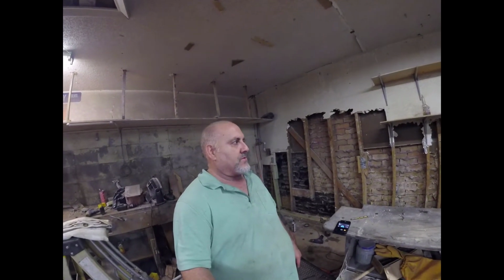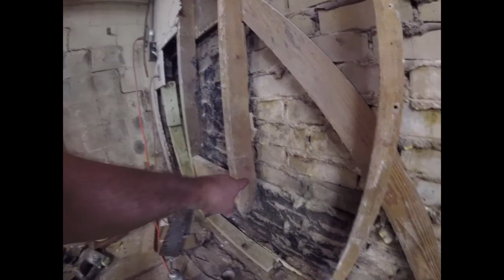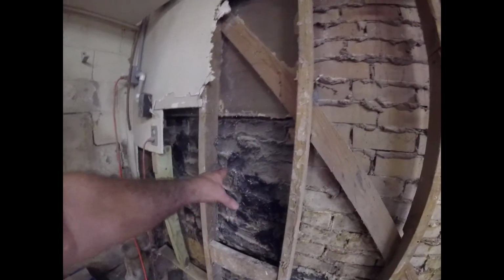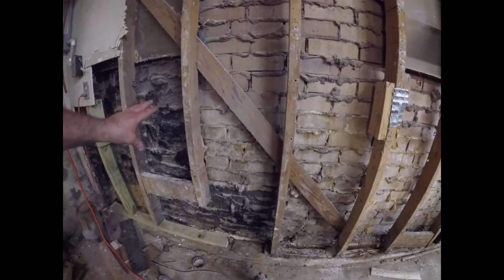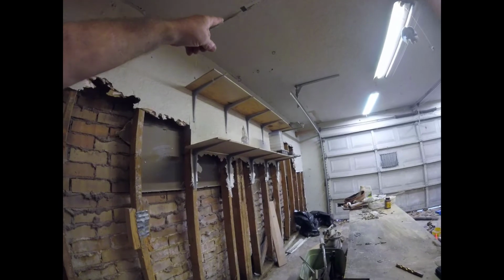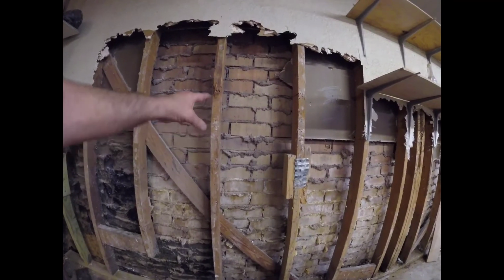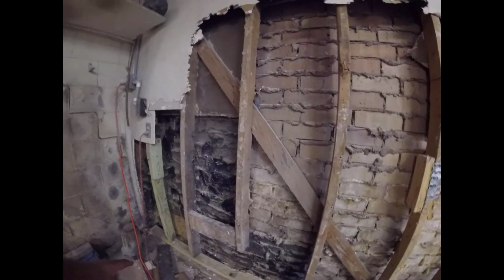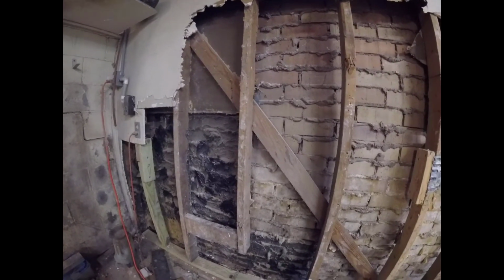Skoolie Adventures Episode 39: Renovation Continues "Garage Wall"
Need Something On Amazon? Shop with these Links
Bluetooth Keyboard
Magnetic USB C Adapter
JVR 12V Timer Switch
Need both of these for the remote winch kit to work
Wireless winch remote control kit
Winch motor reversing solenoid relay
Continued:
Reversing switch – Momentary
Garage/Shop/ Blower/Patio Blower
Dremel MultiMax MM40 bare tool
MM40 kit
Solder Seal Wire Connectors Waterproof
Cen-tech amperage circuit tester
Reese Towpower 37042 Class III
DC 12V Waterproof 1Ft 15 LED Strip
RV Boat Recessed Ceiling Light
Fan-Tastic Vent RV
Hammock Chair, Hanging Chair
AIMS Inverter/Charger, 2000 Watts
SHURFLO Water Pump 12 Volt
Kitchen Faucet
Shower nozzle Oxygenics
LED RF wireless remote Light Controller
LED Light Controller
MultiMax kit